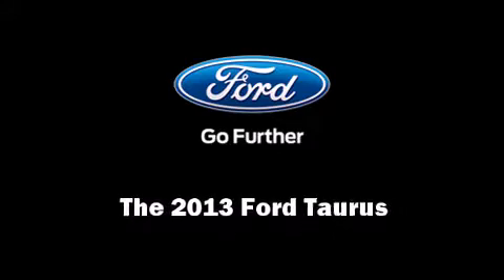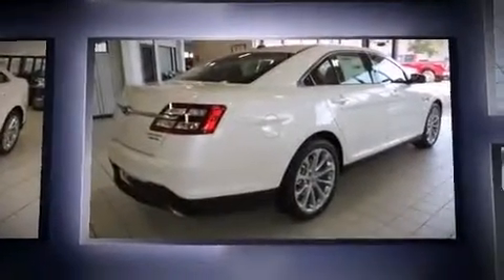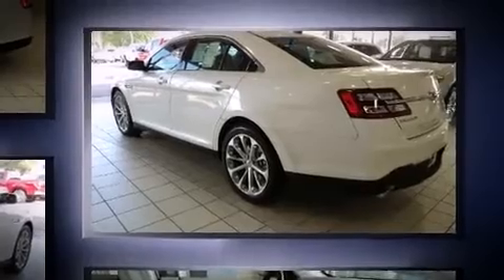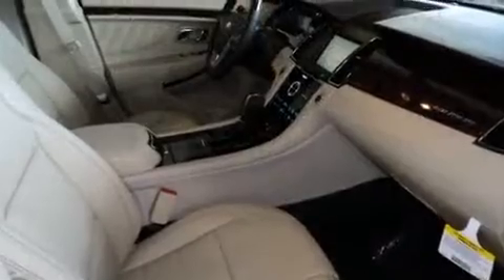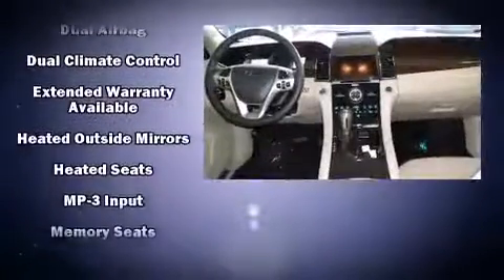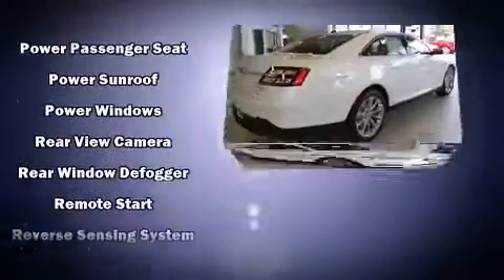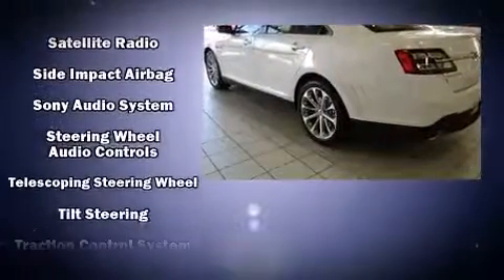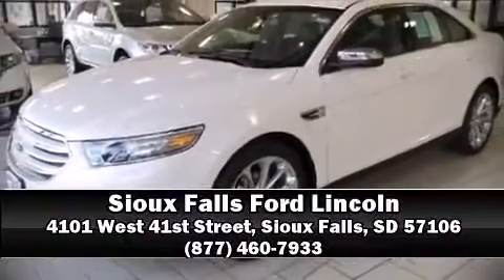2013 Ford Taurus Limited in Sioux Falls, SD 57106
Climb inside the 2013 Ford Taurus. This 4 door, 5 passenger sedan offers the latest in technological innovation and style. It features a front-wheel-drive platform, an automatic transmission, and a 3.5 liter 6 cylinder engine. Top features include front dual zone air conditioning, front and rear reading lights, a built-in garage door transmitter, a trip computer, an automatic dimming rear-view mirror, fully automatic headlights, tilt and telescoping steering wheel, and leather upholstery. Ford ensures the safety and security of its passengers with equipment such as: head curtain airbags, front SIDE impact airbags, traction control, brake assist, a security system, and 4 wheel disc brakes with ABS. For added security, dynamic Stability Control supplements the drivetrain. Our sales staff will help you find the vehicle that you've been searching for. We'd be happy to answer any questions that you may have.